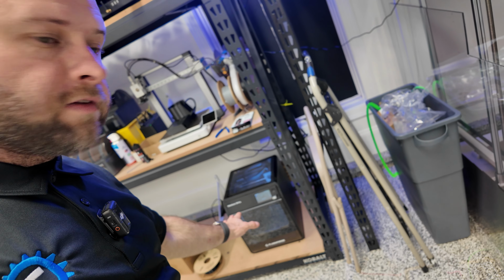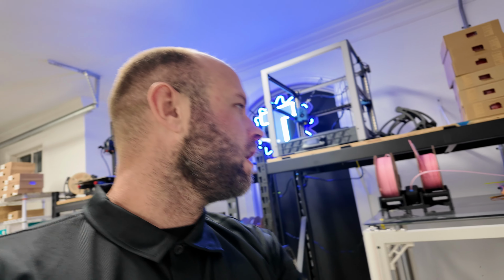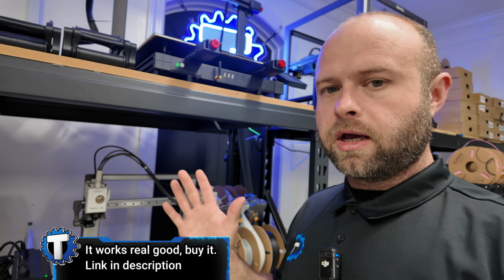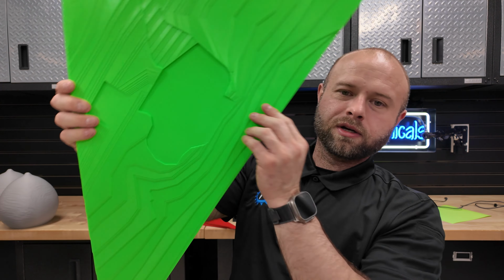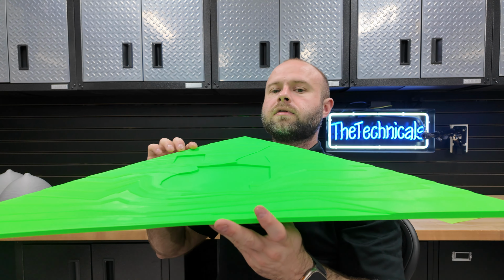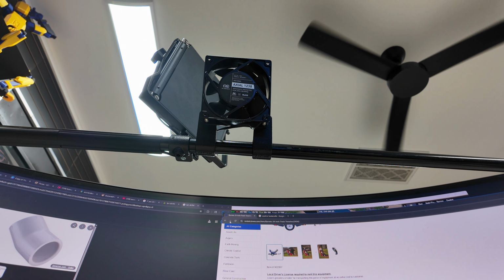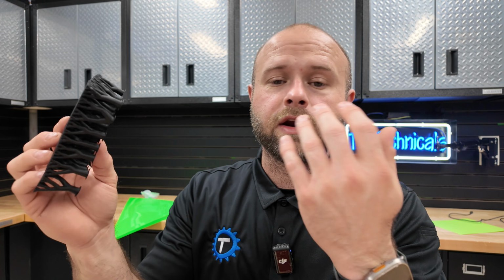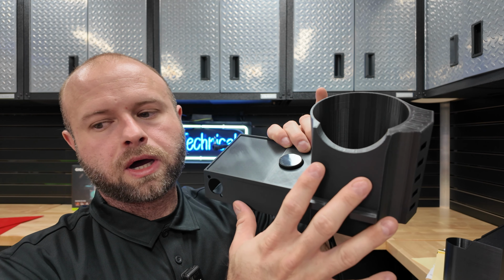First steps in 3D-PRINTING my property to scale / Desk Hub FINAL : 3D Print Vlog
🤖VisionMiner Nano Polymer Adhesive CODE: "Tinkers"

🖨 Kobra 2 Max
🖨 Sovol SV08
🖨Flashforge Adventurer 5M Pro:

🎥 My main youtube: Youtube.com/c/TechnicalsMatt
🔈 X: X.com/TheTechnicals

Friends:
🎥 Hamil's House: @HamilsHouseof3DPrints
🎥 William's Workshop: @coreyjwilliams717
🎥 Designs by  Brodhead:  @DesignsByBrodhead
🎥 Mountain Maker: @TheMountainMaker
🎥Tenmile: @ExtrusionTherapy
🎥MacyMakes3d: @macymakes3d
🎥Samcraft: @Samcraftcom
🎥 OffDaBench: @OfficialOffDaBench
🎥 802Garage: @802Garage